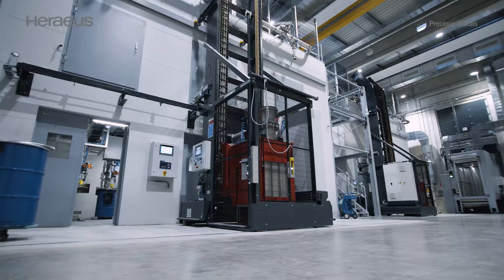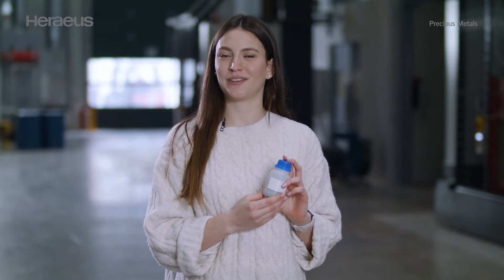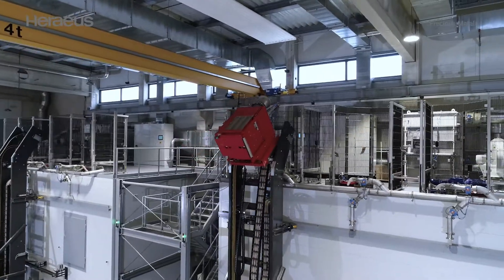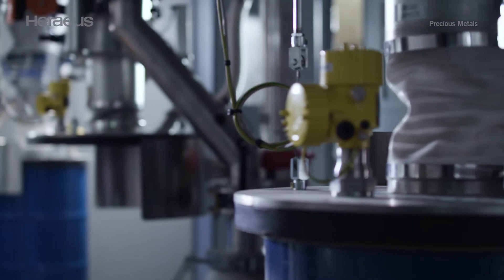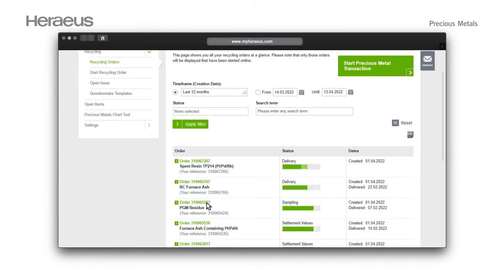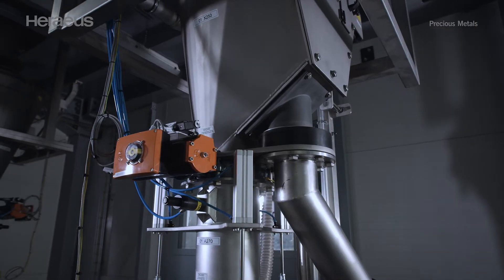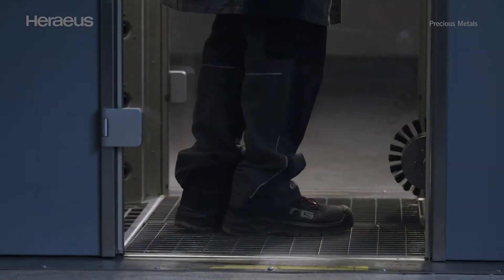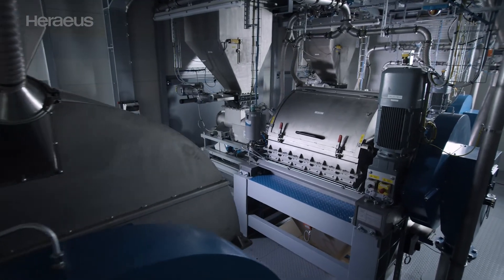Precious Metal Scrap: How We Ensure Fair Value With Precision Sampling | Heraeus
How do you ensure that a sample representing up to €1 million in value is 100% accurate? In this video, we take you inside our new €8 million sampling facility in Hanau, where automation and state-of-the-art milling technology guarantee precision for your precious metal returns.

Representative sampling is the most critical step in the recycling process. To reach excellence, Heraeus Precious Metals (HPM) has invested in a new facility featuring advanced mills and blenders. Dr. Christian Mock (Global Head of Business Line Chemicals) explains how we combine high-speed processing with full transparency via our digital platforms.

Key Innovations shown in this video:
- Precision: 3-step process (Milling, Blending, Reducing) for perfect homogenization
- Digitalization: Full integration with myHeraeus.com for real-time tracking
- Safety & Sustainability: Automated loading, dust prevention (Platinosis protection), and solar power integration

Chapters:
0:00 Why Sampling Matters: Handling High-Value Material
0:48 Interview: Inside the New Facility
0:58 The 3-Step Process: Milling, Blending, Reducing
1:23 Equipment: The €8M Investment
1:39 Automation & Digital Tracking (myHeraeus)
2:32 EHS Standards: Dust Control & Safety Air Showers
3:08 Sustainability: Solar Power & Noise Reduction